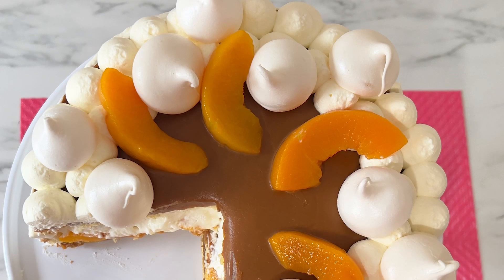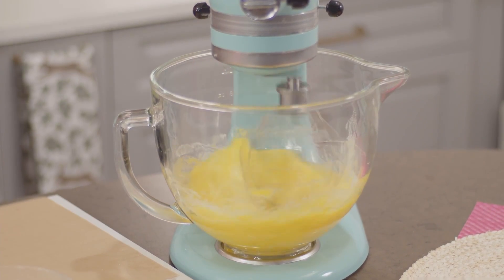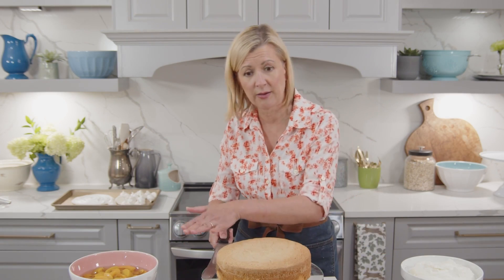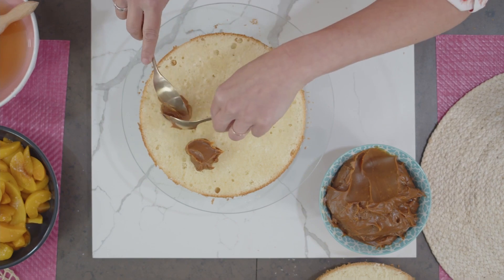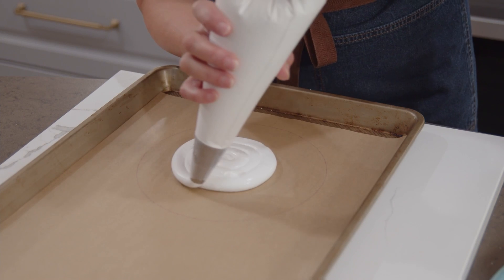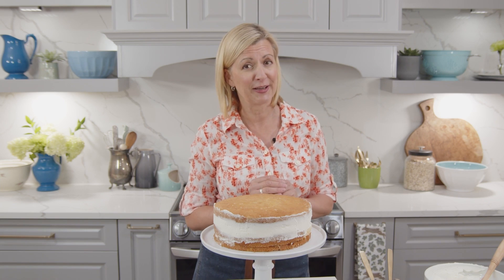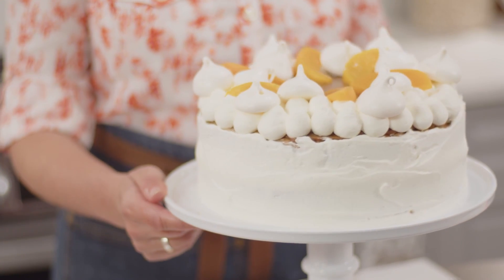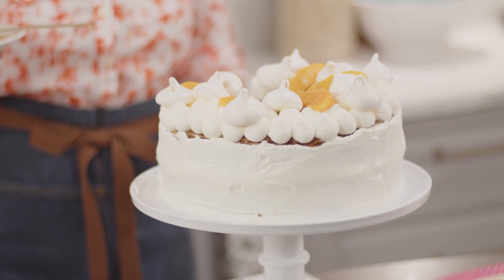CLASSIC CHAJÁ CAKE 🍰 Super SWEET URUGUAYAN dessert by Anna Olson | El Gourmet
"You cannot stay without trying this delicious cake brought directly from Uruguay by Anna Olson. Torta Chajá! ✨🤤

Ingredients:
BISCUIT:
200g sugar
All purpose flour 200 g
Eggs 5 unit
Vanilla 1 teaspoon

PEACHES AND SYRUP:
Rum 30ml
Granulated sugar 200 g
Frozen peaches 400 g
Peach 12 halves Tin

MERINGUE:
200g sugar
Egg white 4 unit
Cream of tartar 1/2 Tablespoon

CREAM:
Pastry dulce de leche 400 g
Icing sugar 3 spoon
Cream 500ml
Skimmed Milk 2 Tablespoon

Follow Anna on her networks! 👇🏻

And follow us on ours ➡️